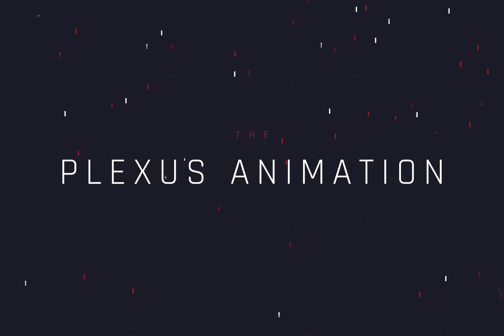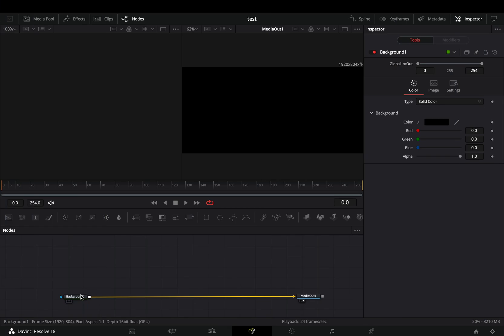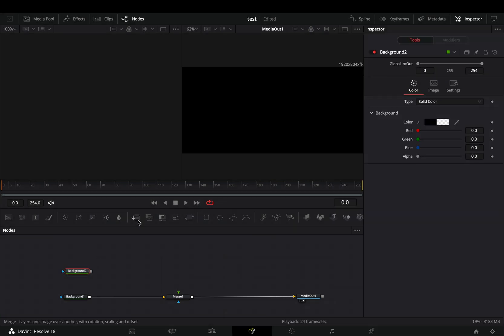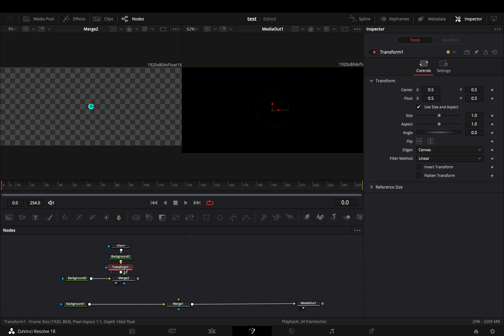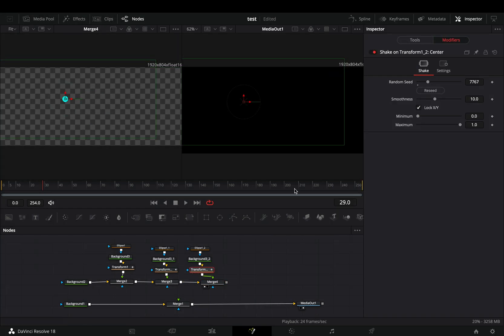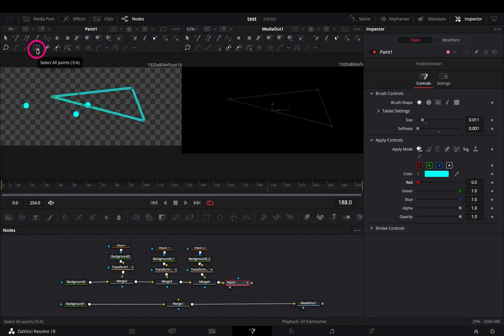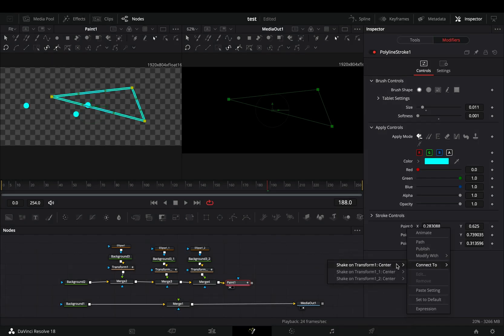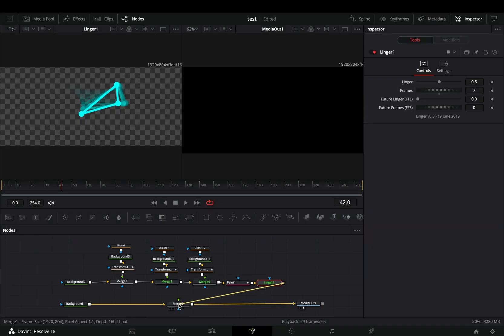The Plexus Animation Motion Graphics | DaVinci Resolve 18 | Reactor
How to make the plexus animation in davinci resolve fusion page
use as many point you want to make it even more complicated

you can send them here :

BTC : 1Ecg6F8UnFHnVxsKhbkecqtge11vBhqS5
ETH : 0xB643C1C8B6C75bcB3426F40f8514CB89Fc294abC